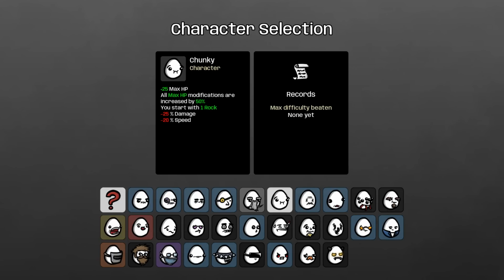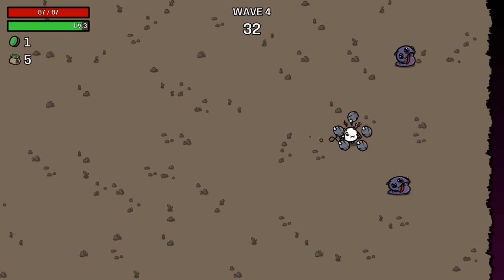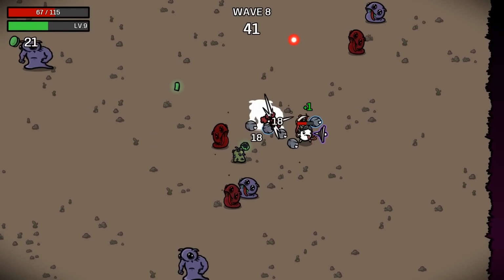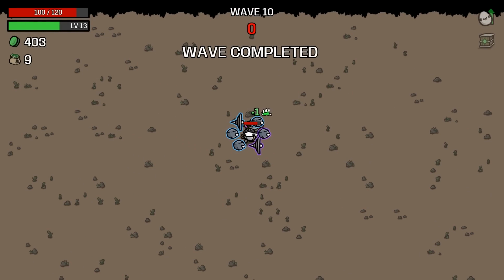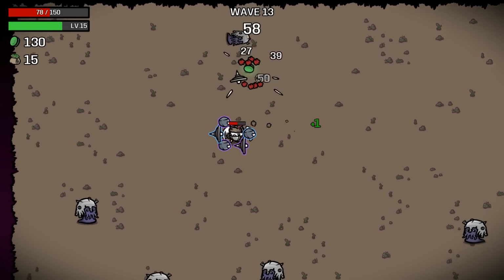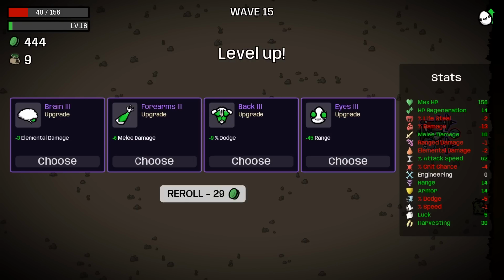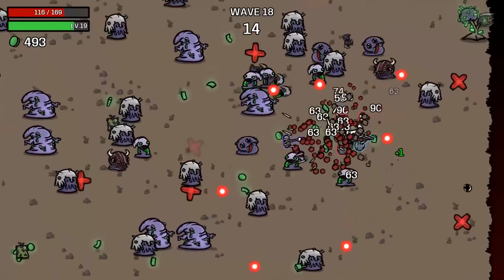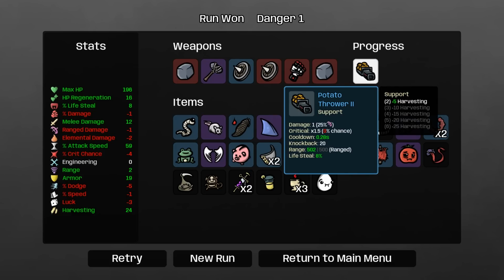ROCKING Out With A CHUNKY Tater! - Brotato